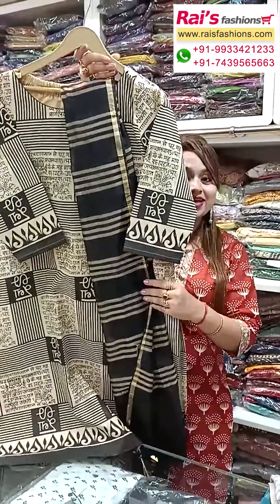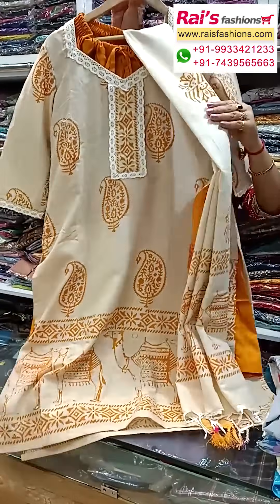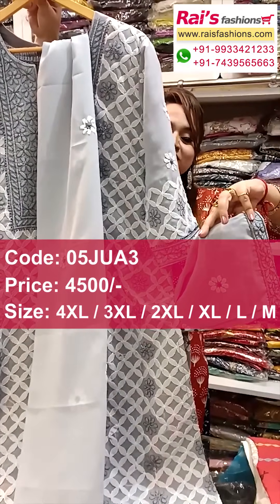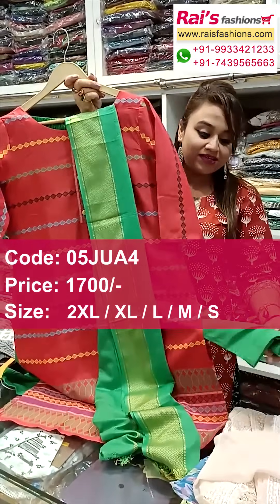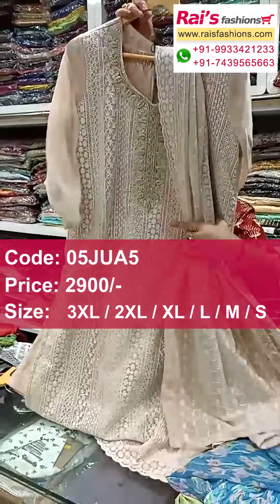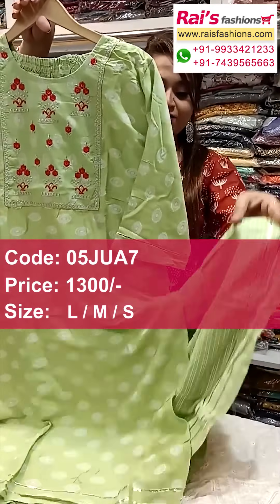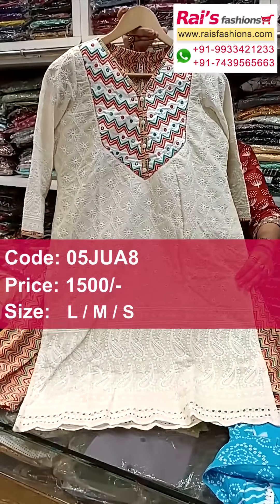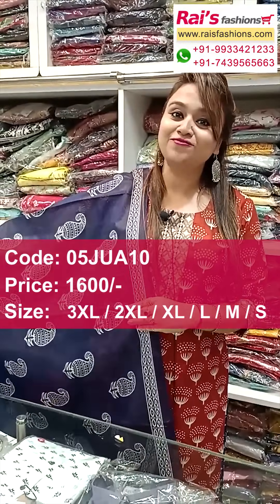Women's Dresses Collection (10th June) - 05JUA